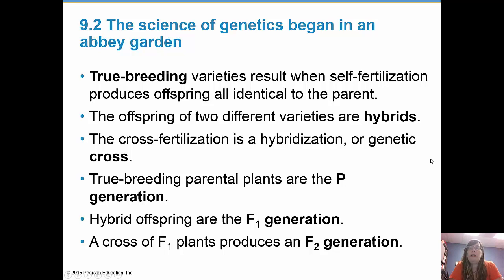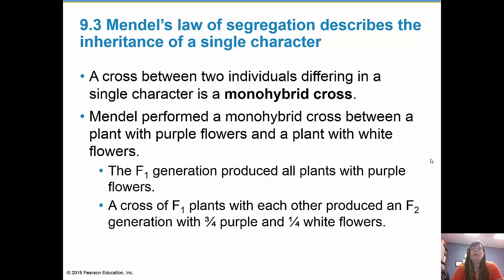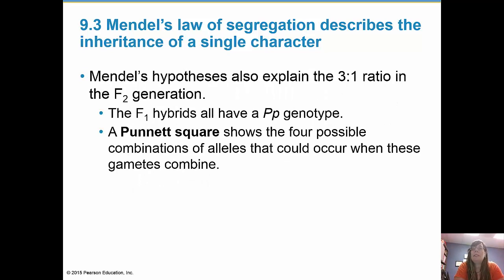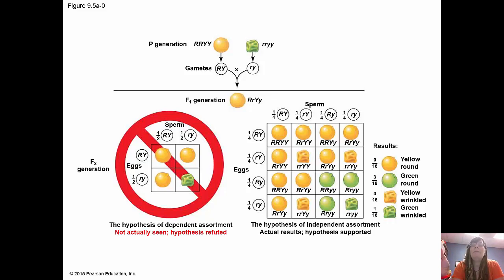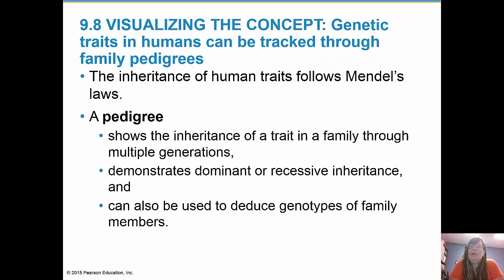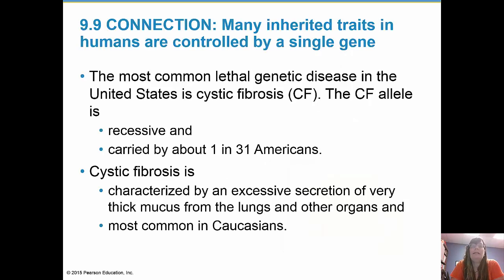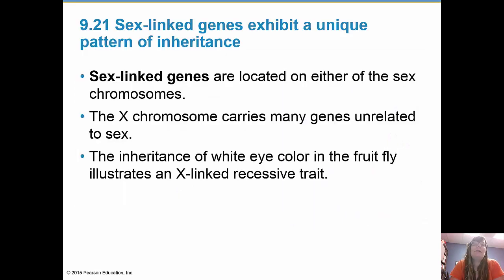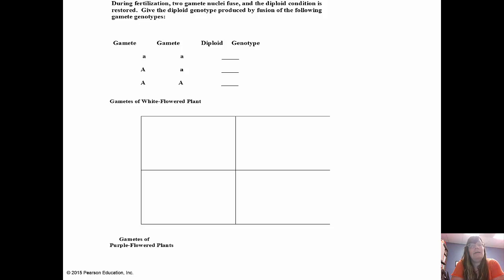Introduction to Genetics BIO 1406 Odessa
An educational lecture from Biology by Campbell 8th edition with commentary.